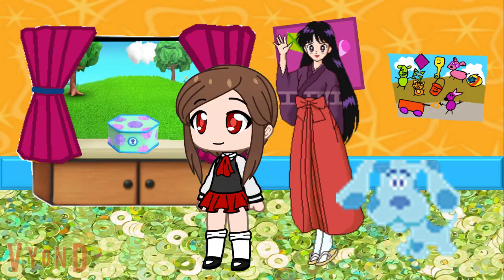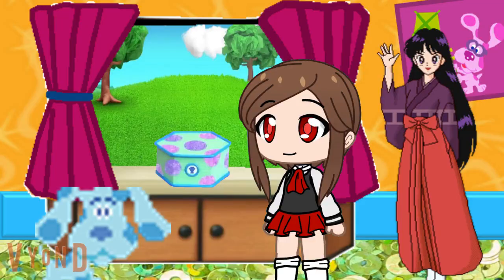sailor mars's clubhouse gold clues: s2 ep 28: a playdate with blue: part 8